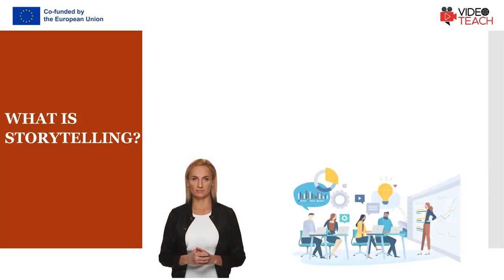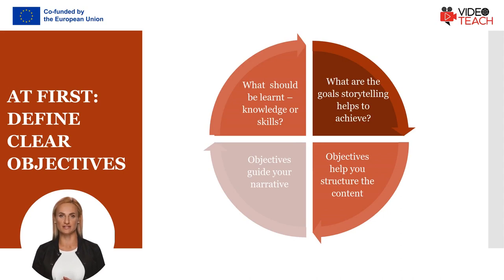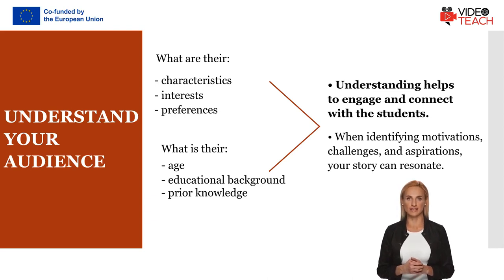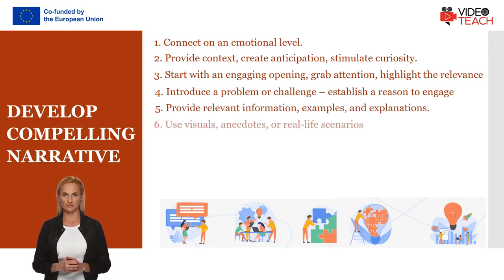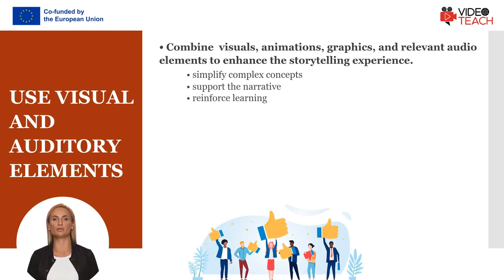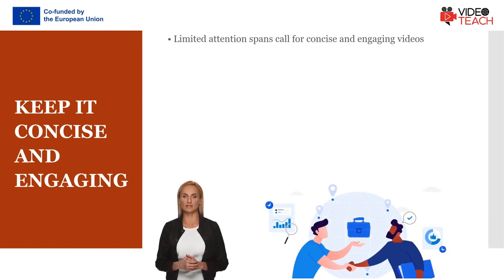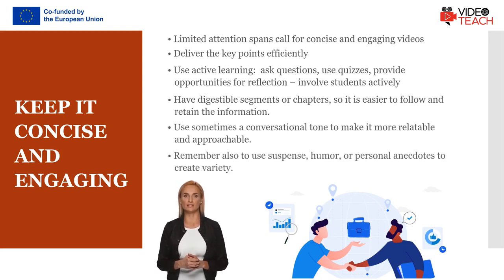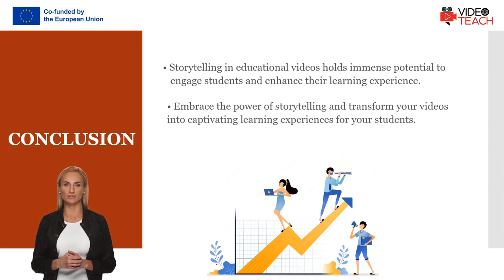2.3.3 Storytelling (VIDEOTEACH course)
Practical 4-minute-long tutorial on what is storytelling and how to use it as a recording technique.